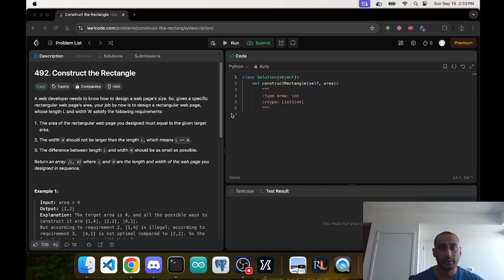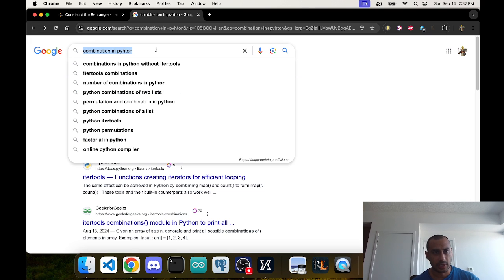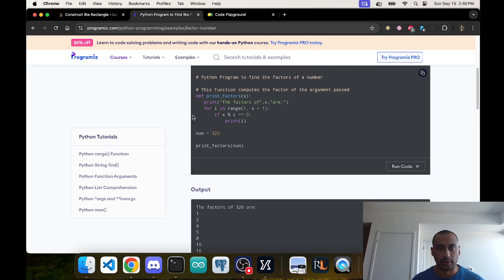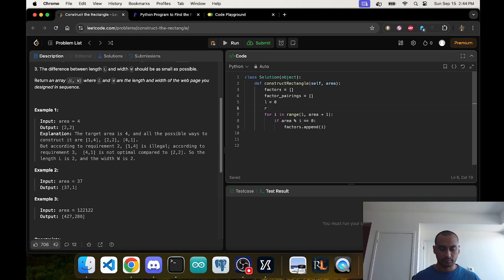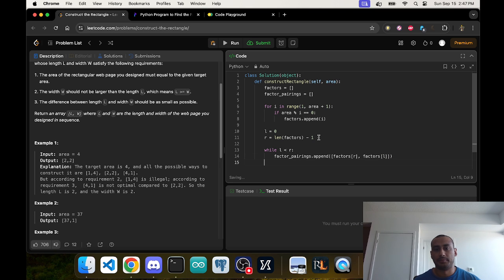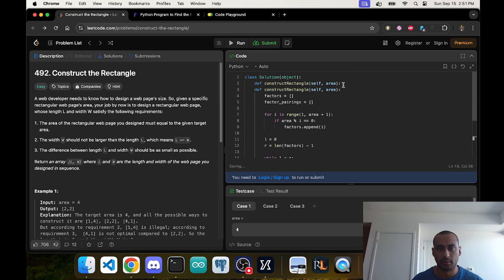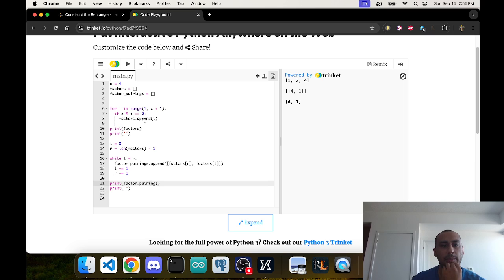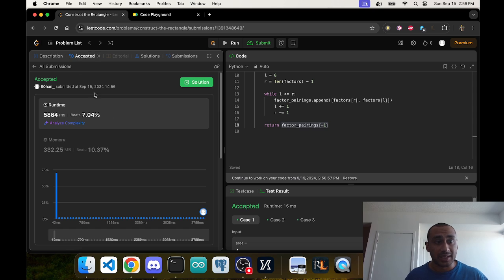Leetcode Easy - Construct the Rectangle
Construct a rectangle where length and width are as close as possible